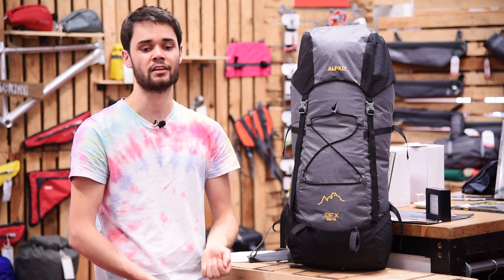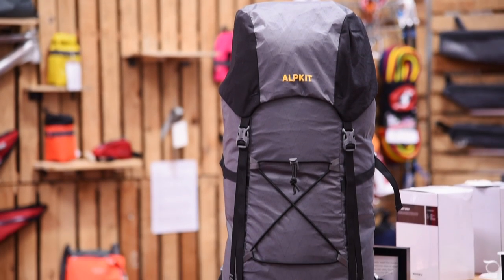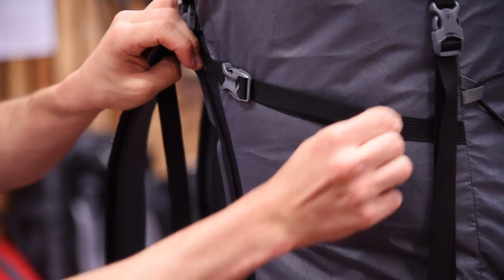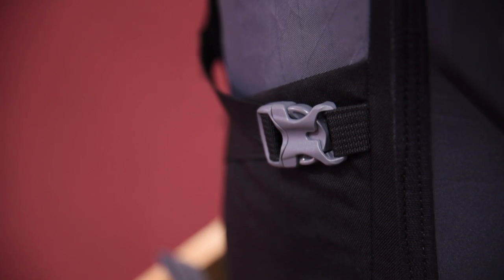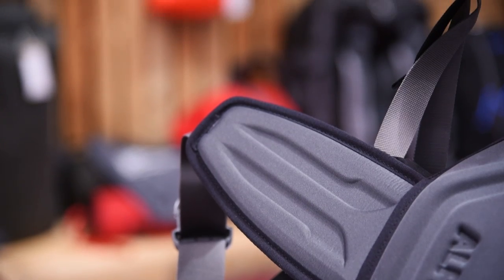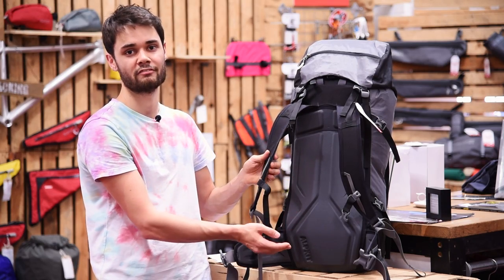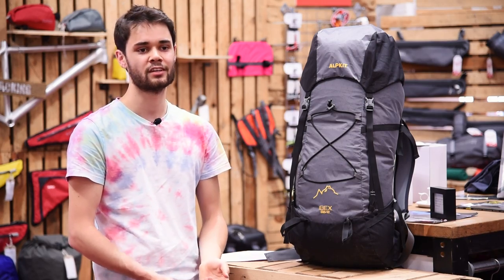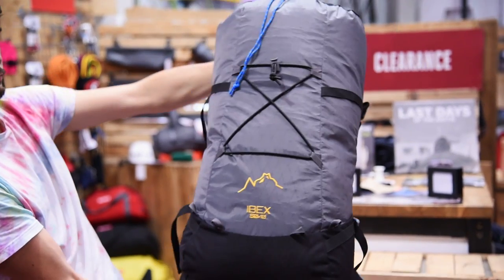Product Insights: IBEX Backpack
Ibex has been designed to be a lightweight beast of burden. Big enough to gobble up your rack, ropes, helmet, harness, extra layers, a sausage roll, and camping equipment, yet light and trim enough for you to stomp up a snow encrusted Scottish gully.

Designed and made in the UK with rock solid construction, uncompromising and durable materials, and attention to detail that can only come from hours of lugging kit around the hills and spending nights under the stars.

Here's Fran to tell you more...